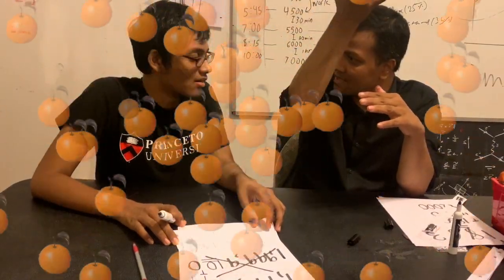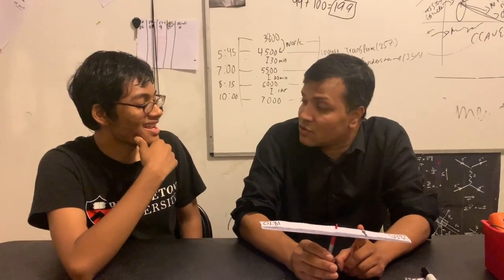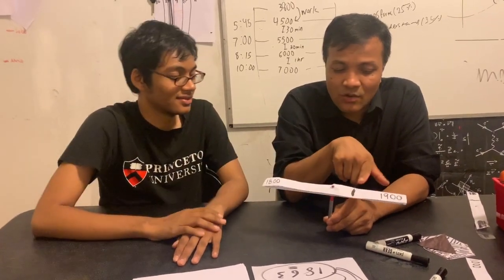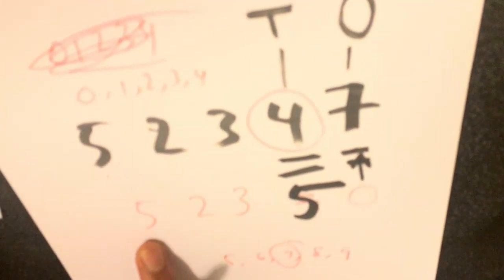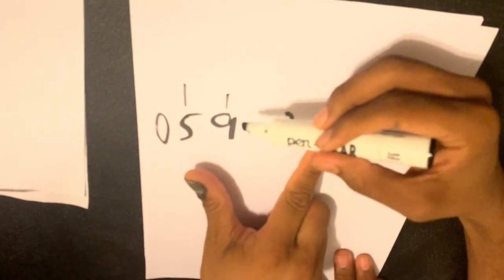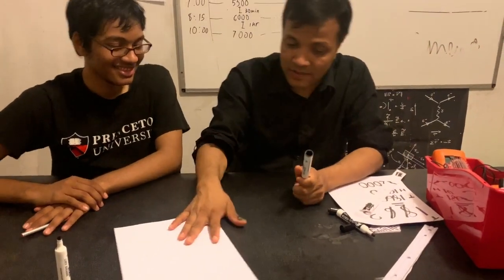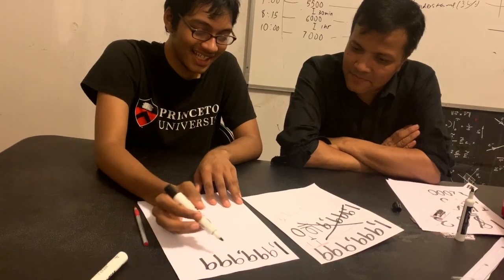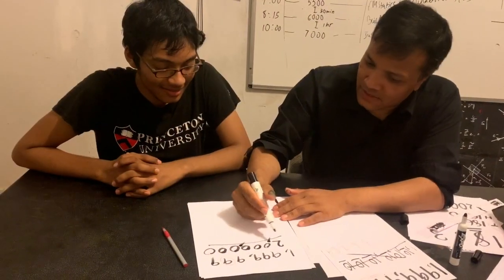#3 | Rounding | Hands-On Math!